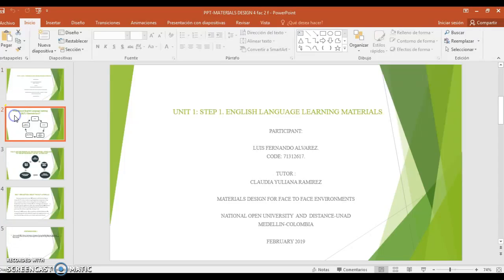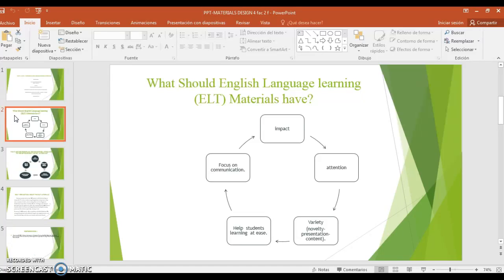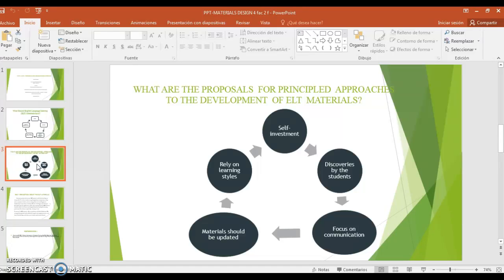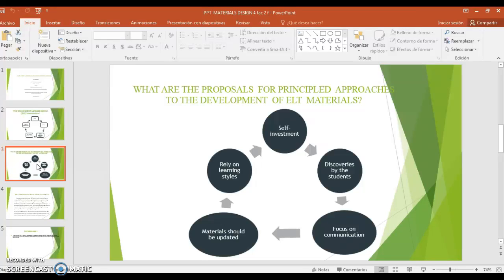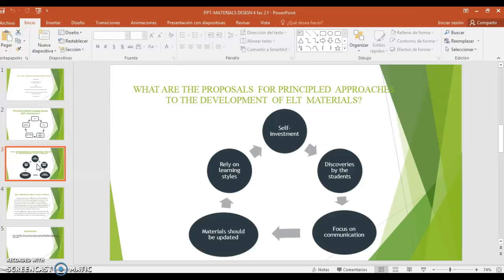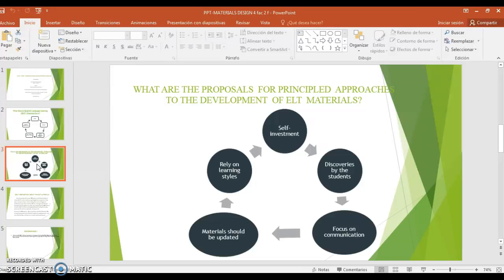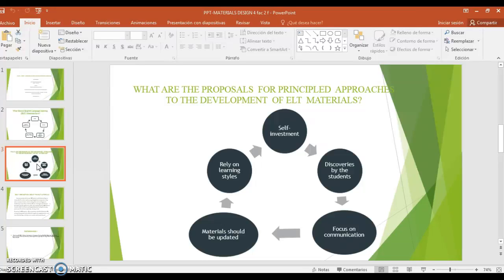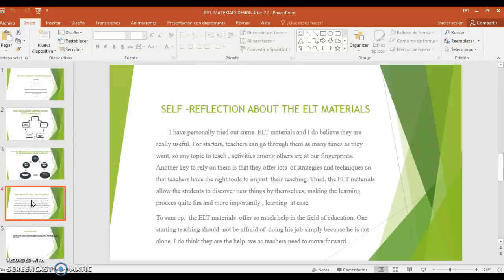the ELT materials